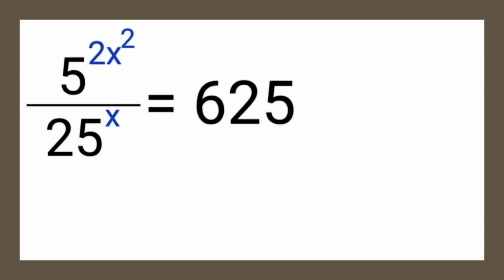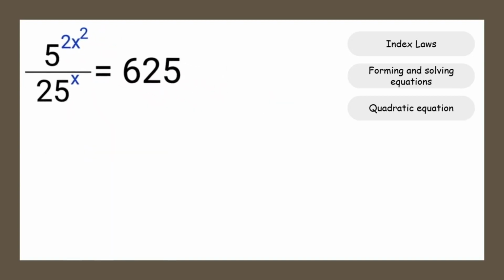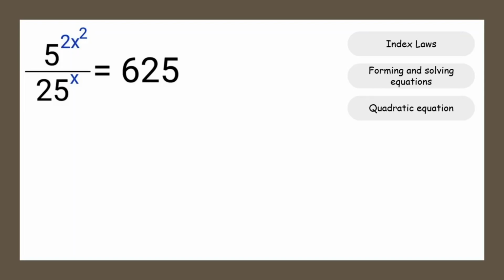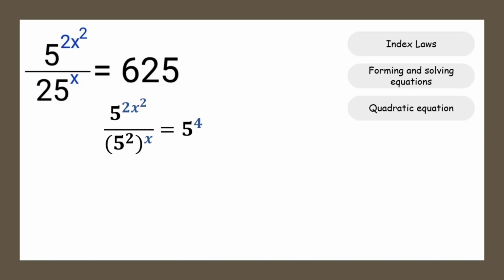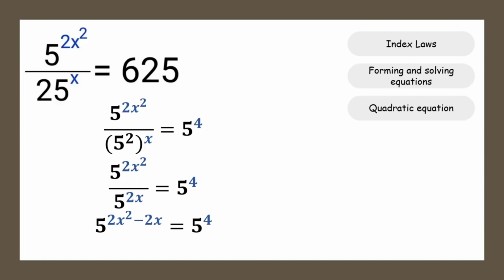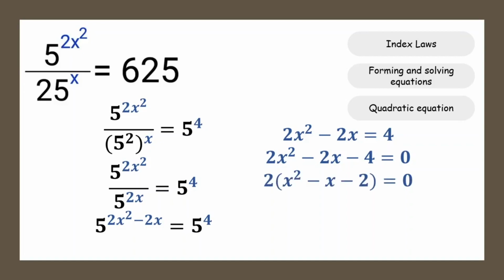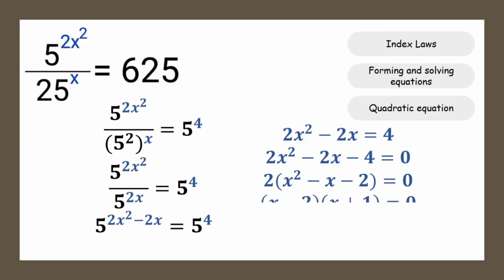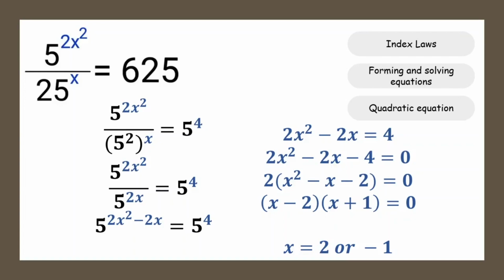How can we solve for x?